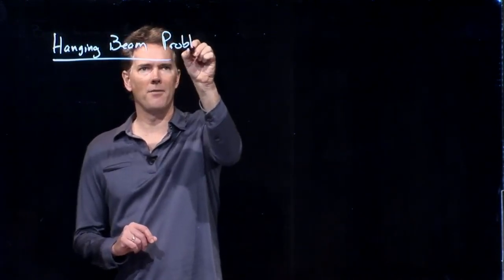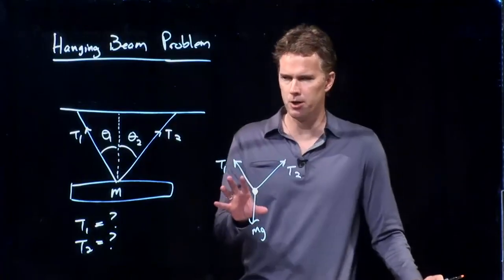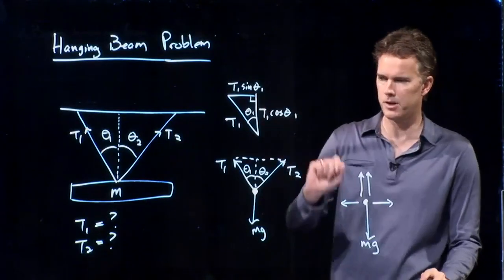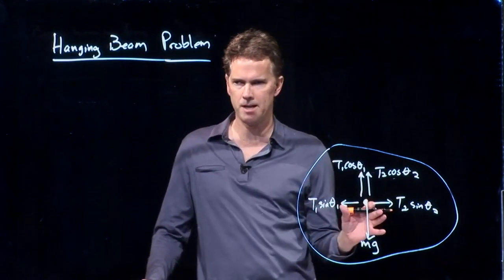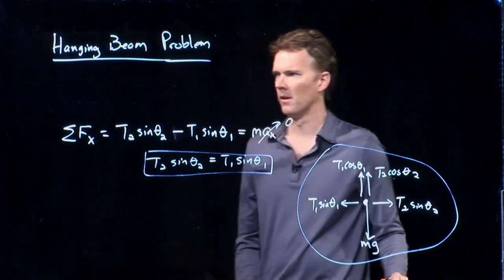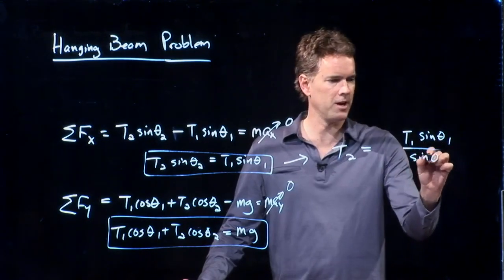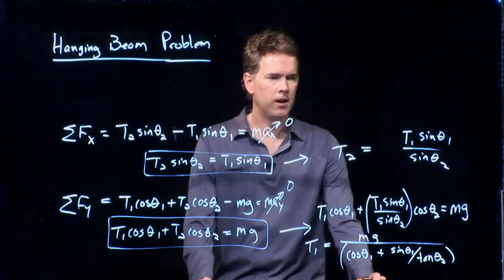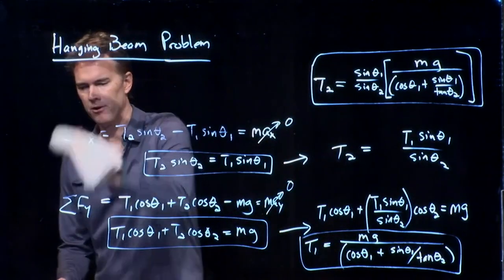Tension in Wires from a Hanging Beam part 1 | Physics with Professor Matt Anderson | M7-11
A beam hangs from two wires at two different angles.  What are the tensions in the two wires?
Note: Portions with student faces have been edited out.